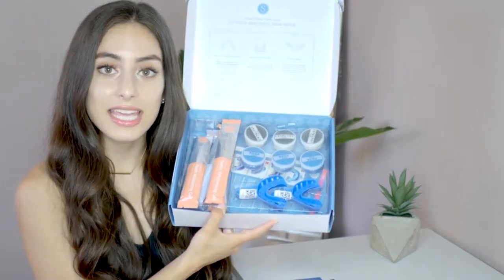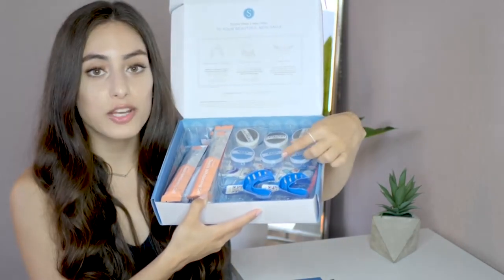HOW I WHITENED MY TEETH PROFESSIONALLY AT HOME // SMILE BRILLIANT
GO GO GO!

Exodus 14:14 The Lord will fight for you, and you shall hold your peace.

*JUST ENTERING IN THE GIVEAWAY GIVES YOU A SPECIAL ADDITIONAL DISCOUNT*